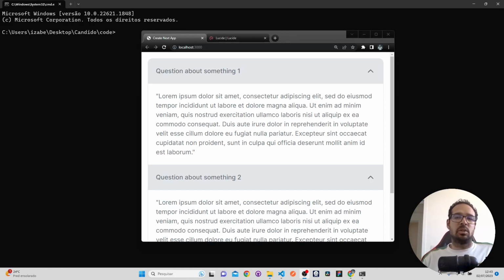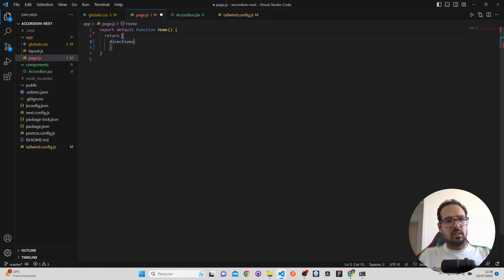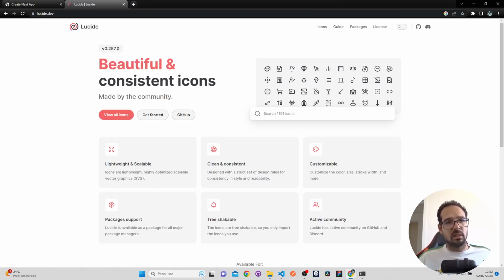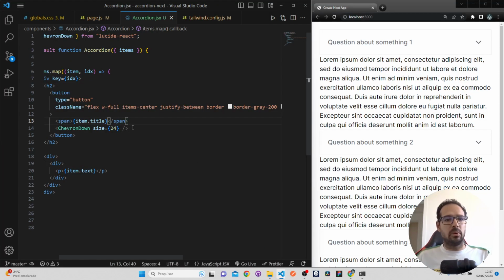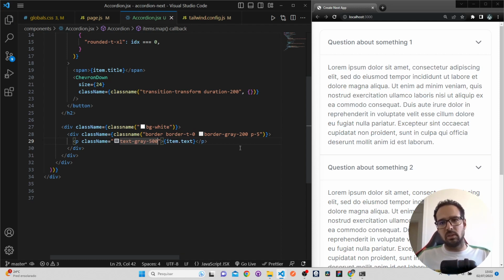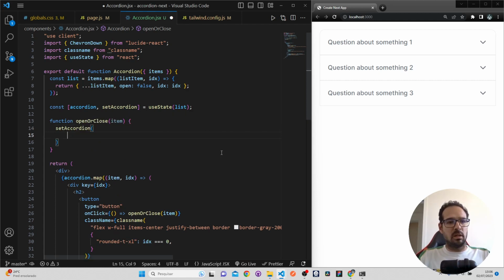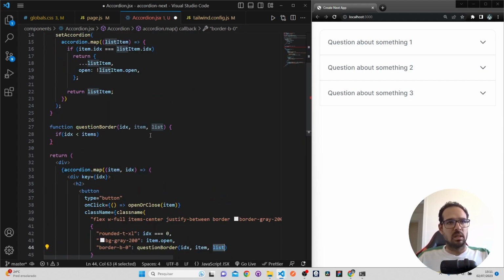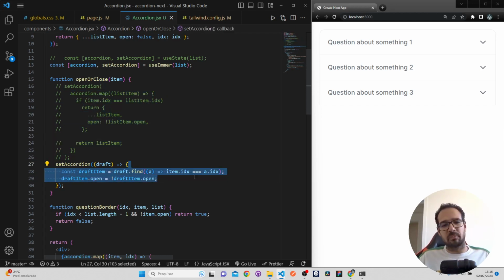Accordion component | NextJS & tailwindcss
Accordion component with NextJS and tailwindcss